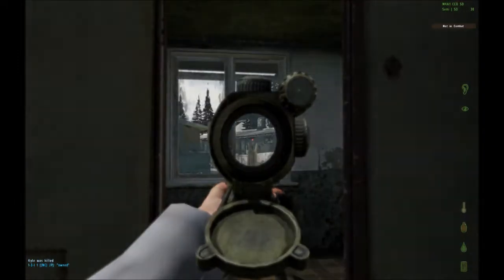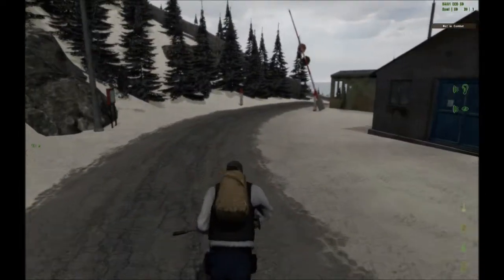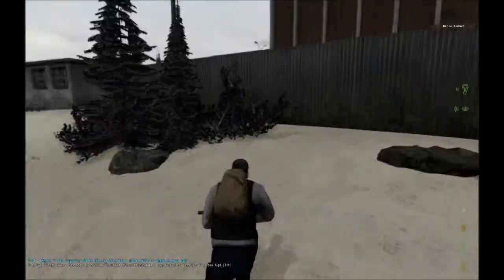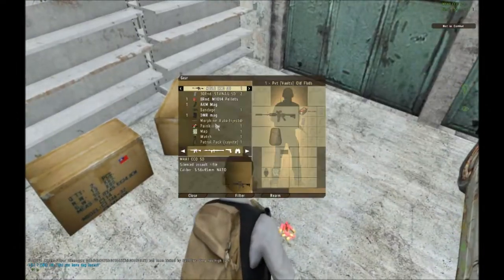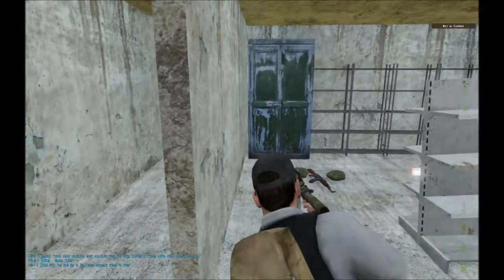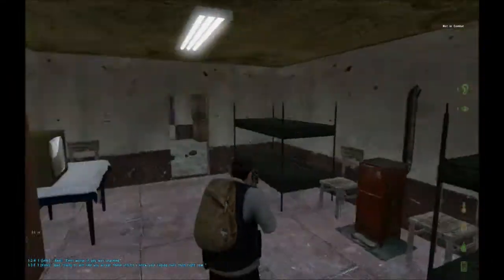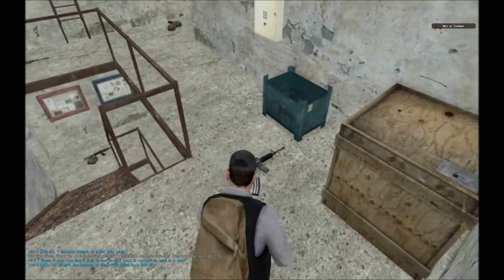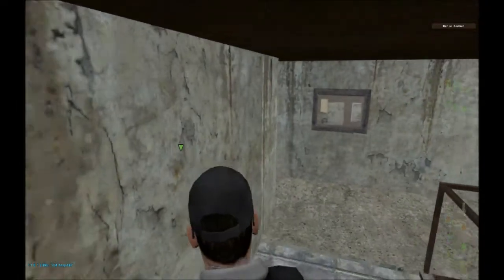DayZ - Flads in Namalsk Episode 1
The crazy bandit world of Namalsk gets a visit from me in this new series!!